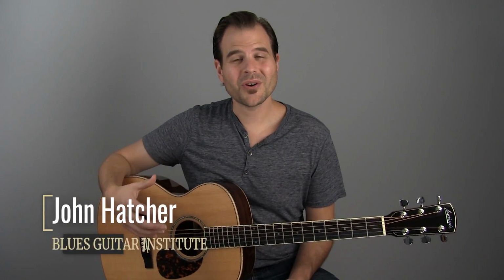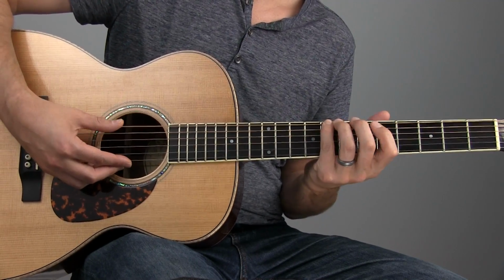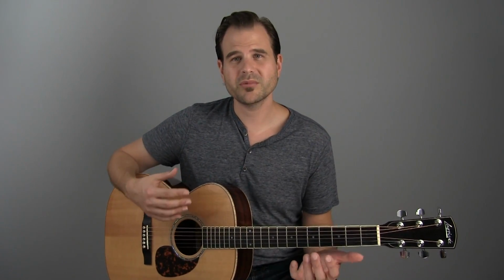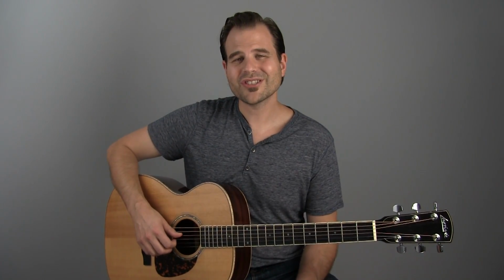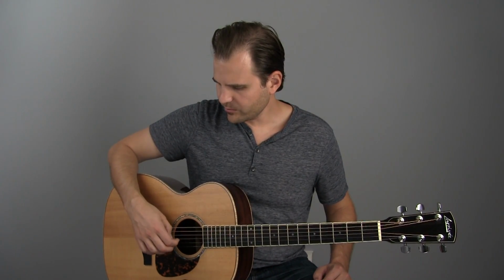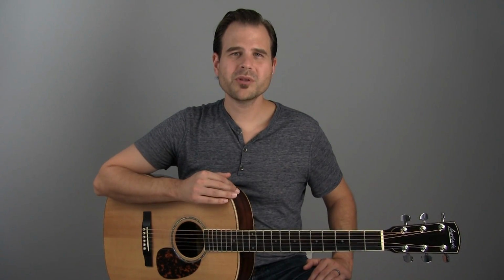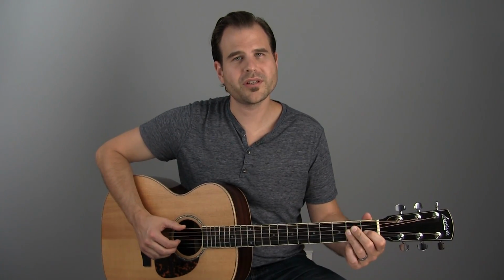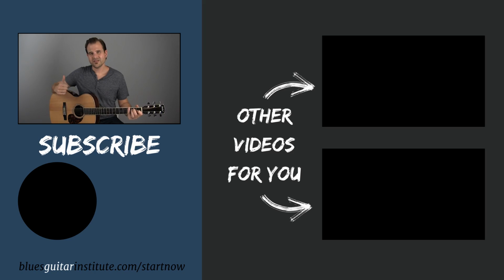2 Easy Exercises to Build Fingerpicking Coordination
Fingerpicking can be tough if you're just getting started.  Your thumb won't do what you tell it to and your fingers seem to have a mind of their own!

The best way I know how to help you tame those digits is with focused exercises like the ones in this video.

Learning fingerstyle blues songs really helps but spending some time on targeted exercises like the ones in this video and the FREE DOWNLOAD will get your muscle memory up to snuff and make learning so much easier and enjoyable!

Play On!

John

POSTING SCHEDULE
New Blues focused guitar lesson posted every single Tuesday.